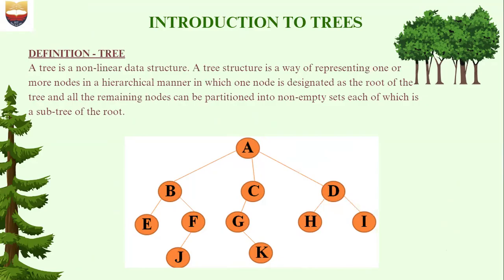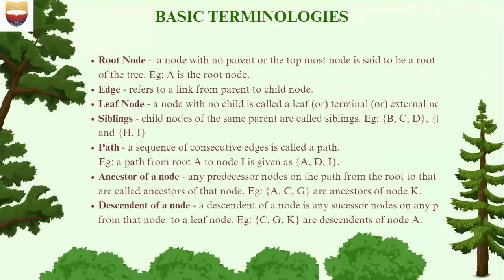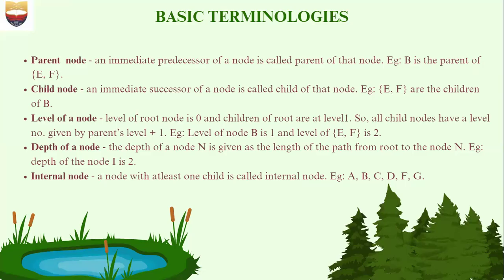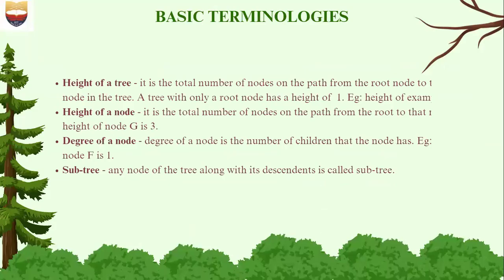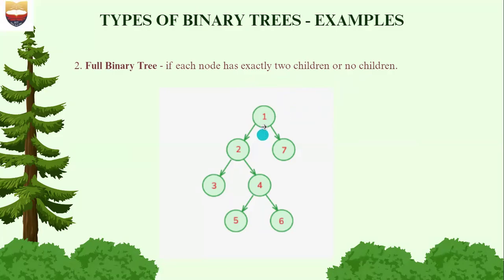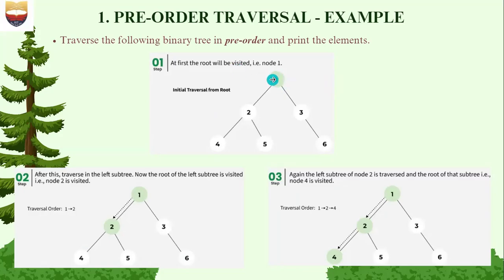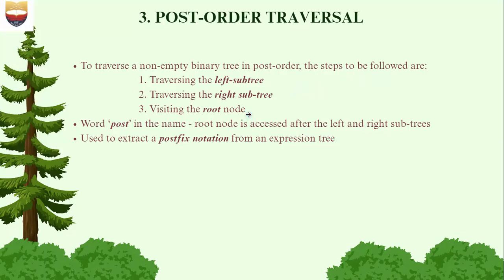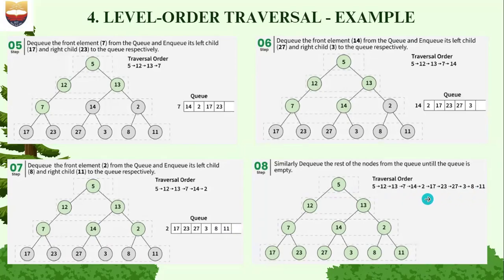TREETRAVERSALS DSD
Tree Traversal in Data Structure